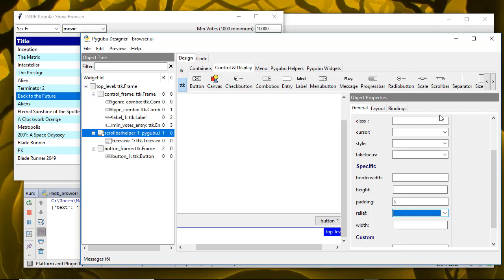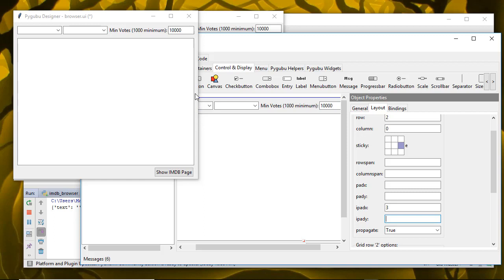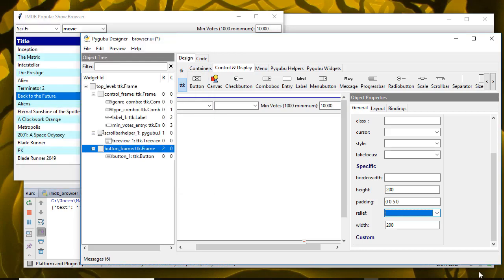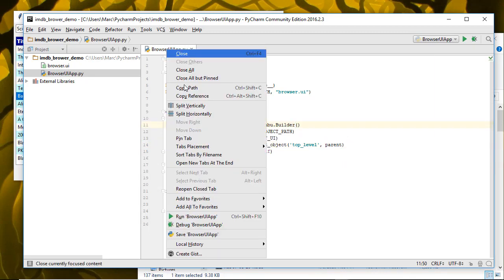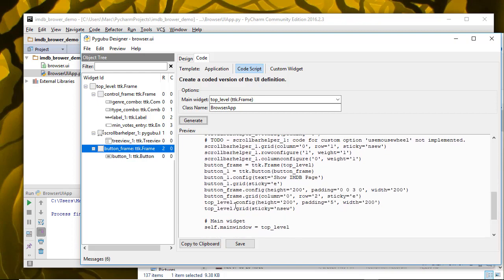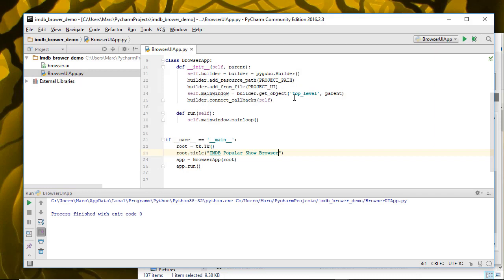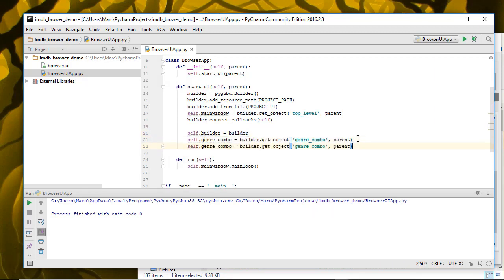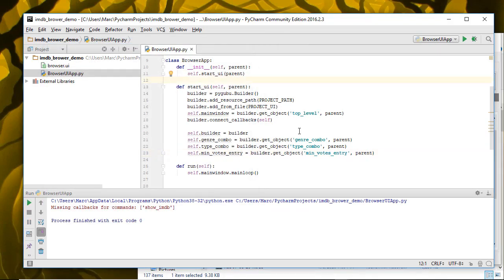133Y imdb browser ui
CIS 133Y - Hook up the UI in the IMDB Brower project.